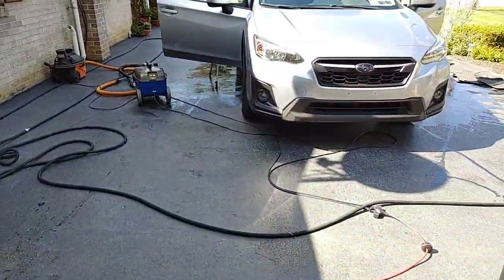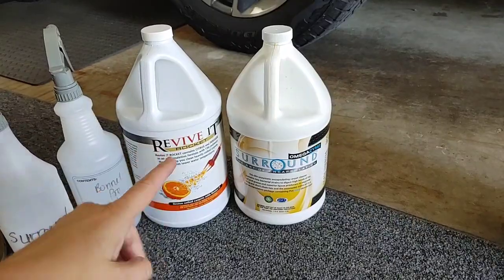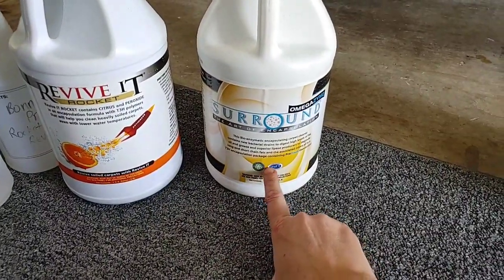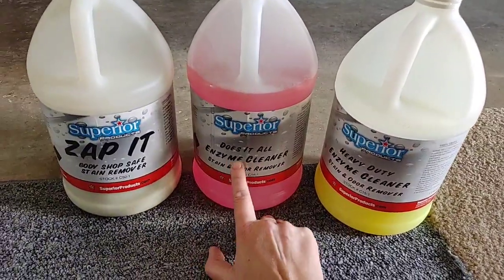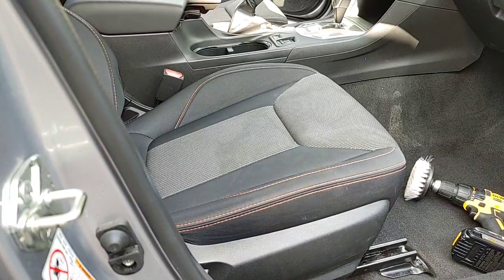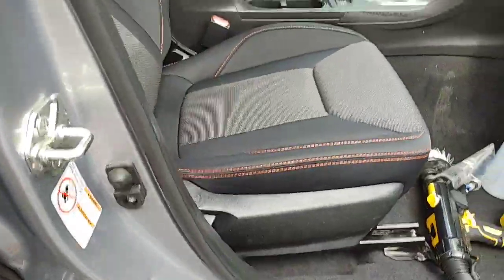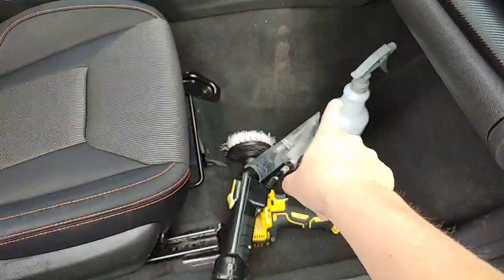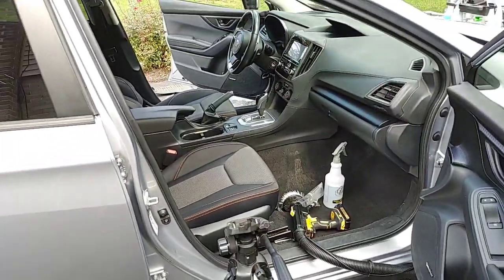We're LIVE! Let's talk about my Favorite CARPET AND UPHOLSTERY CLEANERS!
Here are links to my favorite carpet and upholstery cleaners for auto detailing and around the house. Bonnet Pro rocket revive it and Omegazyme both are professional grade products that will give you exceptional results even at 4 to 1 dilution ratios.

Superior Products Zap it and their Heavy Duty enzyme cleaner both are ready to use products I will give you exceptional results at a great economical price. Their Does it all Enzyme Cleaner is similar to Pink Perfection and is a dilutable product.